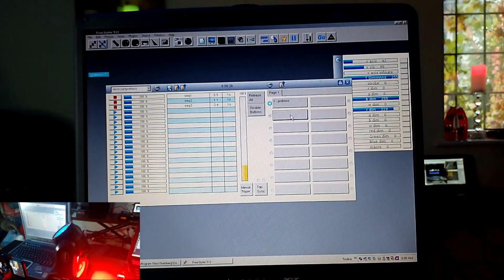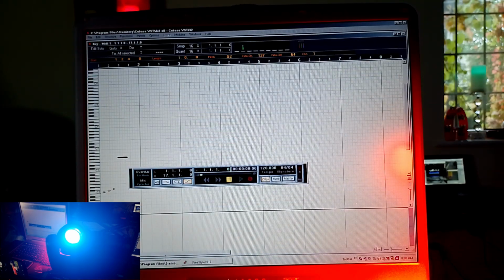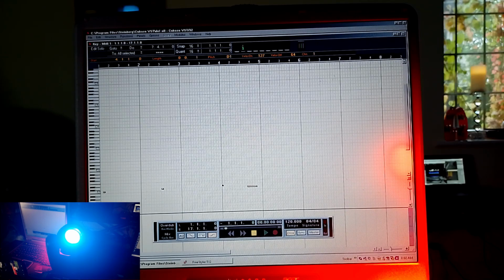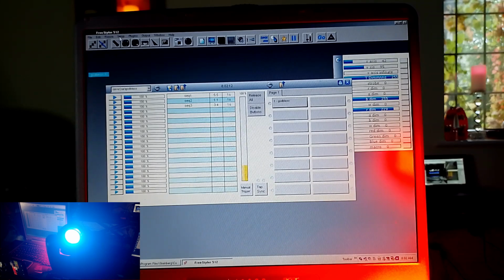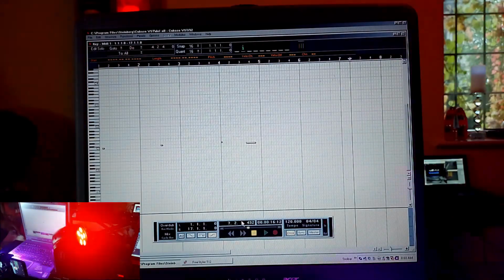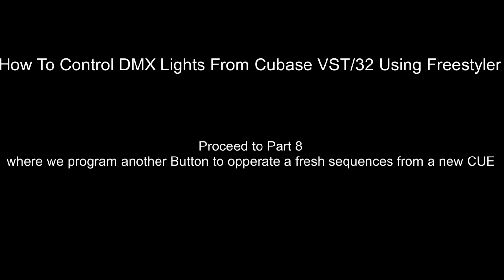How to control DMX lights from Cubase VST/32 using Freestyler Part 7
Part 7 of this freestyler tutorial we endeavour with the tedious task to explain how the notes placed in the Cubase music sequencer will activate the freestyler light sequences placed in the Button CUE.